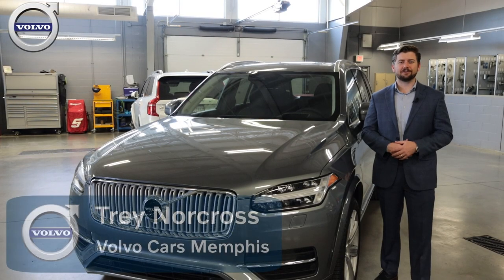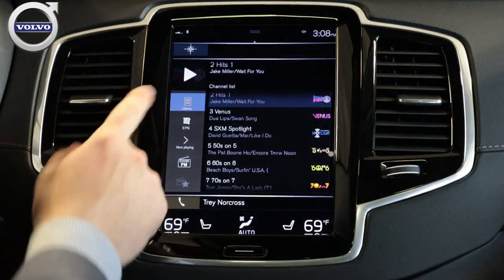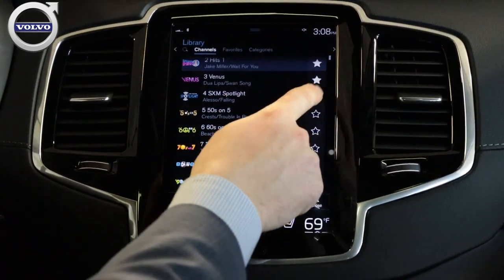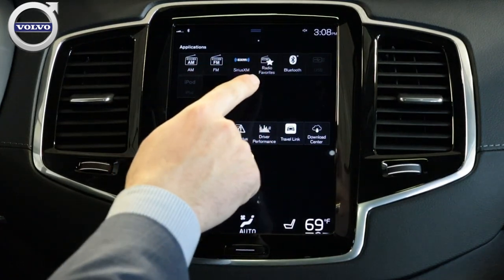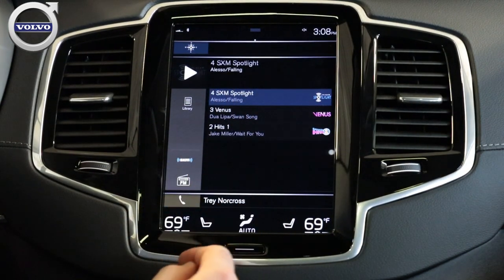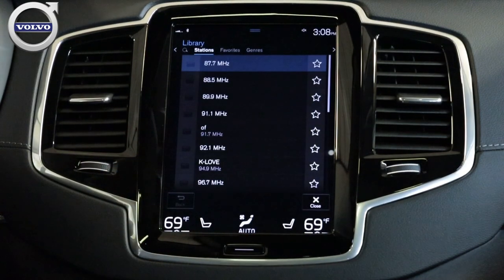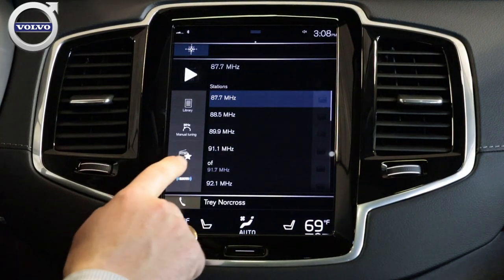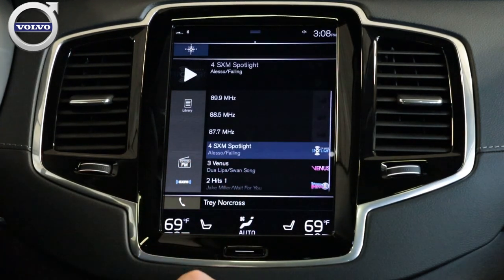How Set Your Radio Favorites In Your Volvo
In this video we are teaching you how to set your radio favorites in your Volvo. This is a great way to keep all of your favorite media in one place for easy access. It's much easier than switching from AM, FM and Sirius XM individually. Now you can keep them all in one place!

At Volvo Cars Memphis, we want to help you enjoy your Volvo more! We are creating videos to help you do just that.